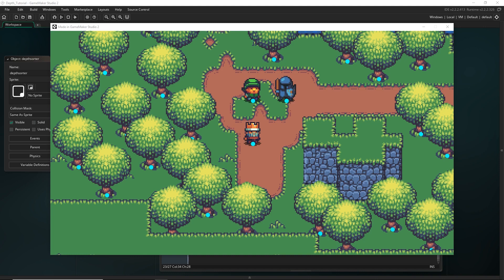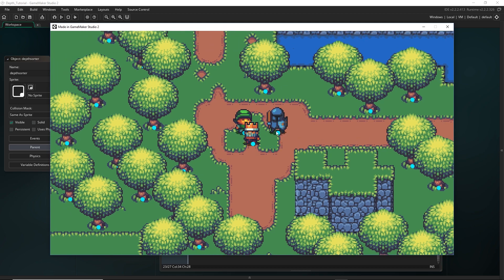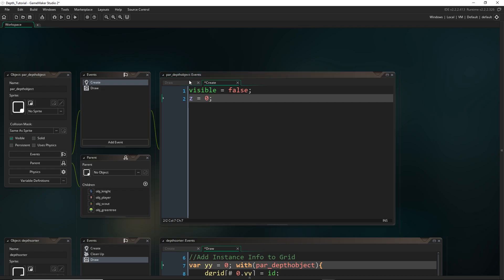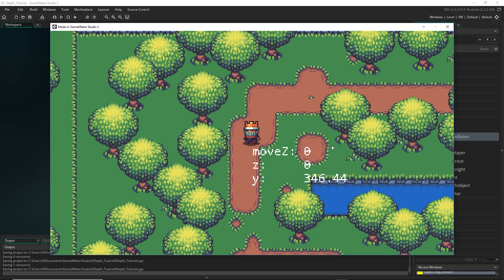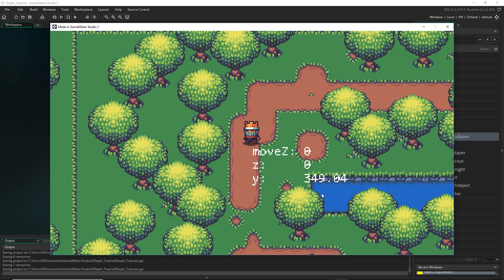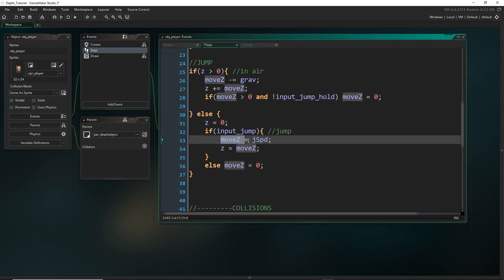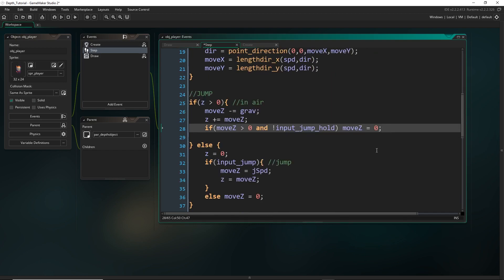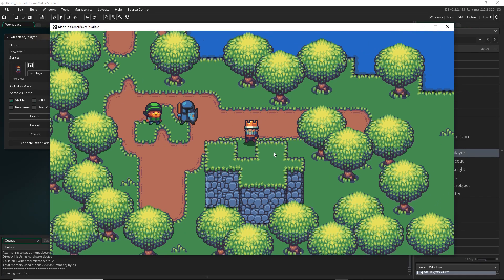Depth System Jump Tutorial: GMS2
In this video, we add jump (or flying) functionality to our depth system by creating a z axis. It is a revised version of the tutorial/system from an older video.

Credit:
Sprites - Buch (opengameart)
Editing - Nosey
Intro & Outro - Vossel